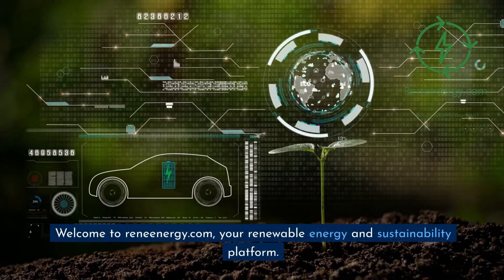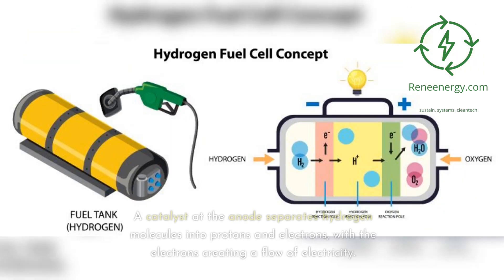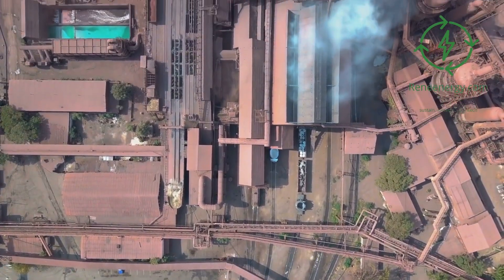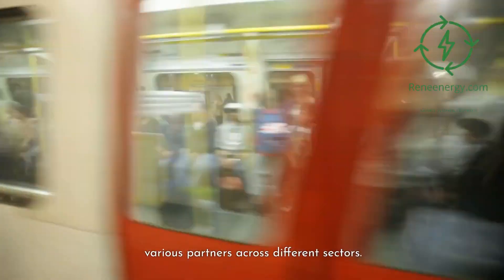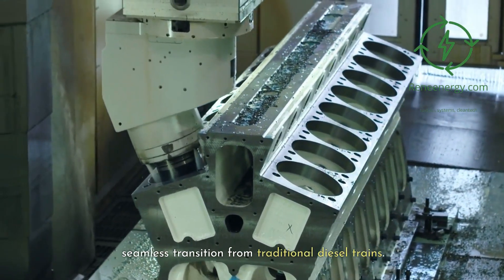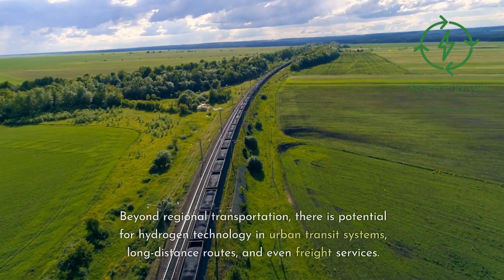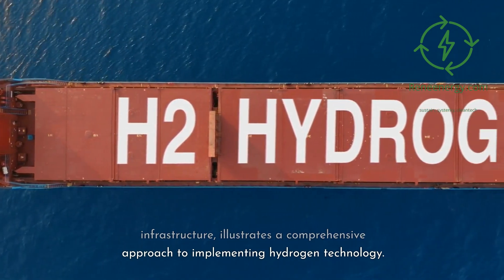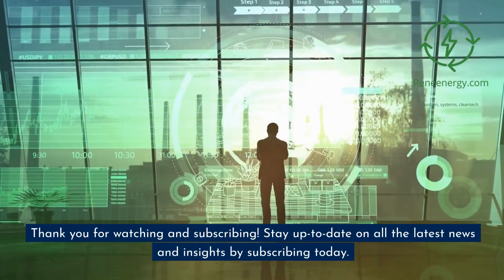Discover the World's First Hydrogen Train: Alstom's Coradia iLint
Join us at reneenergy.com as we embark on an exciting journey exploring Alstom's Coradia iLint, the world's first hydrogen-powered passenger train. As enthusiasts in green hydrogen technologies, we're thrilled to delve into this pioneering innovation that's leading the charge towards sustainable rail transport.

In this exclusive feature, we'll uncover the design, emission-free operation, technological challenges, and the profound impact this train is making on the global transport landscape.

For more information on the Coradia iLint, refer to Alstom's official announcement below: